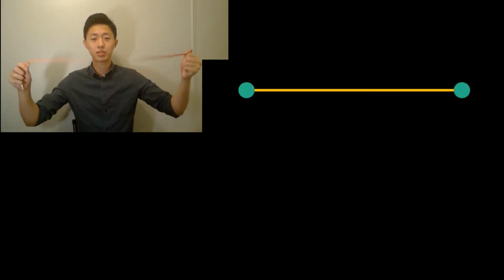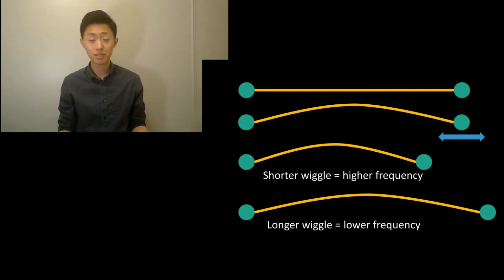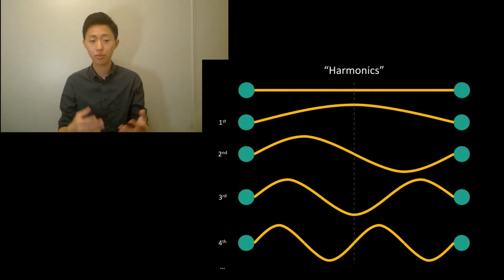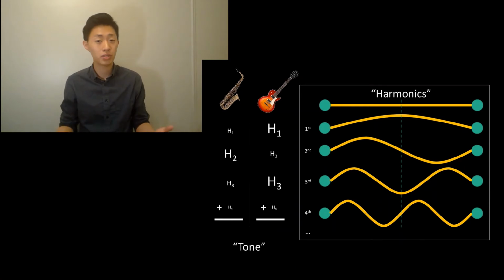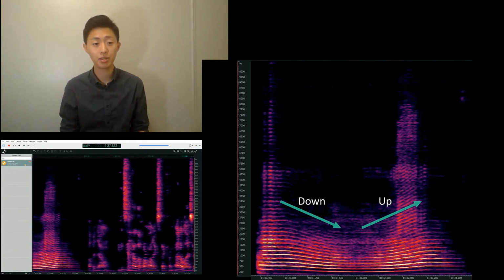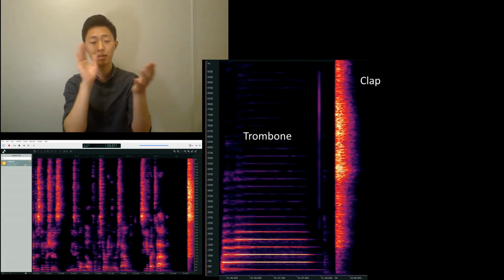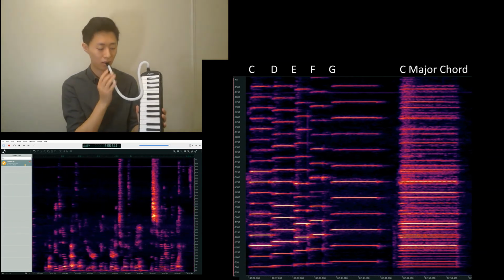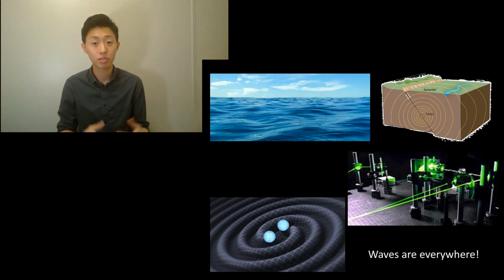The Science of Sound and Music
For the Pritzker School of Molecular Engineering at the University of Chicago, Science Communications Program